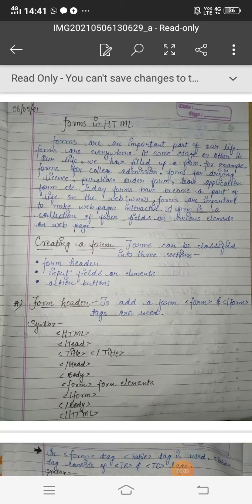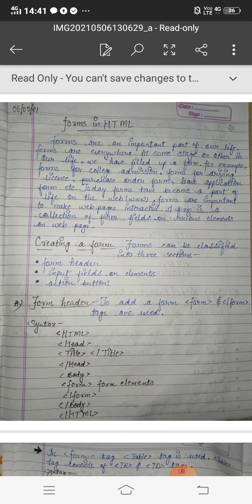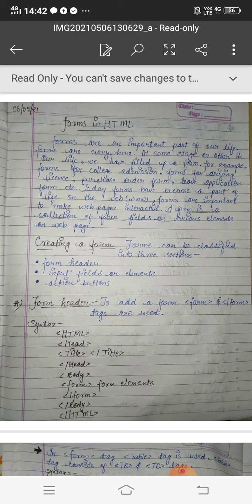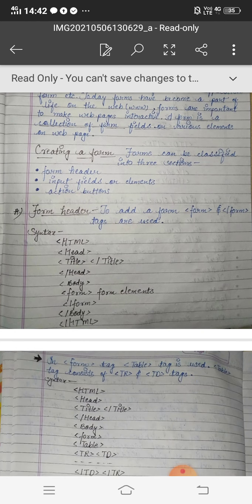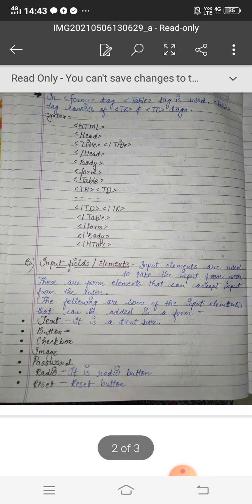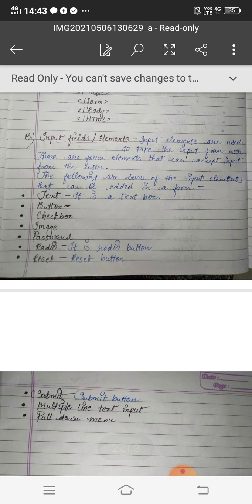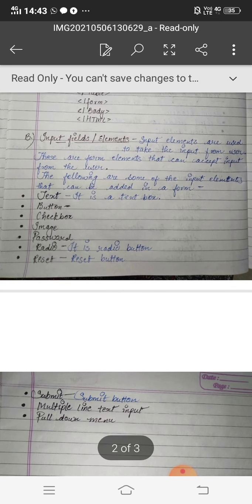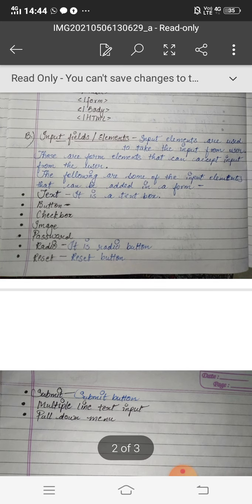Bca 6 semester (Web Technology)